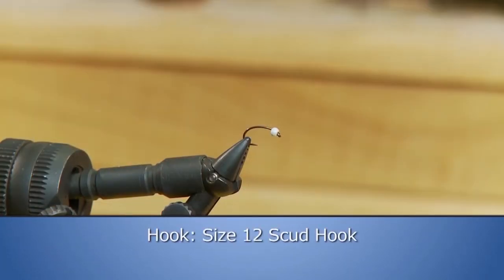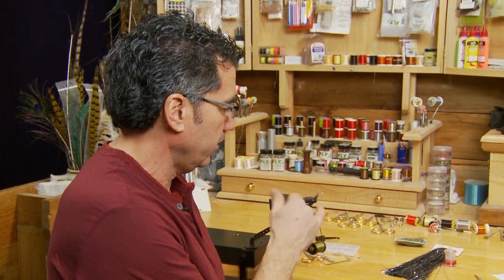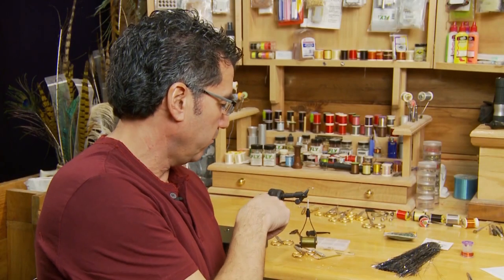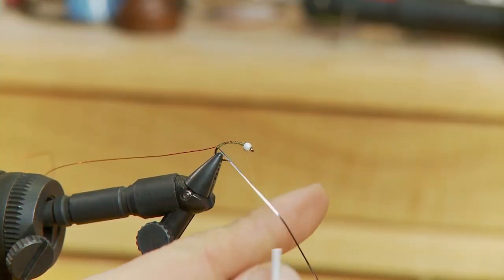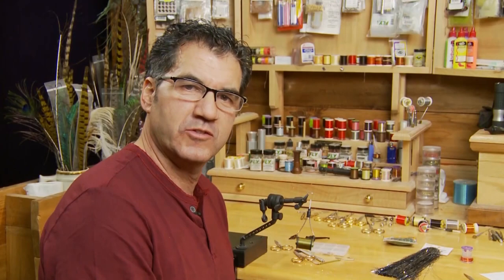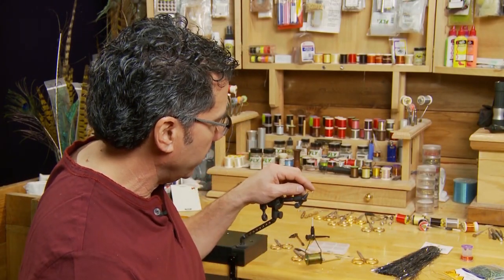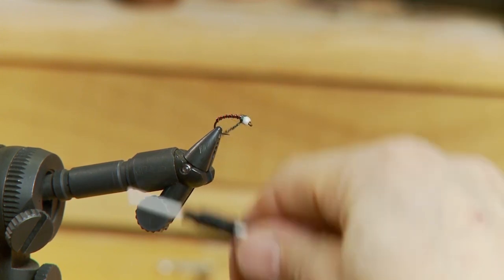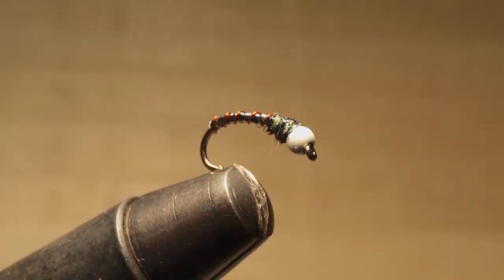FLY TYING: Gunmetal Grey Chironomid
Don Freschi ties one of his most effective chironomid patterns